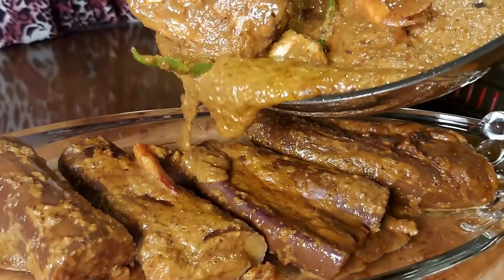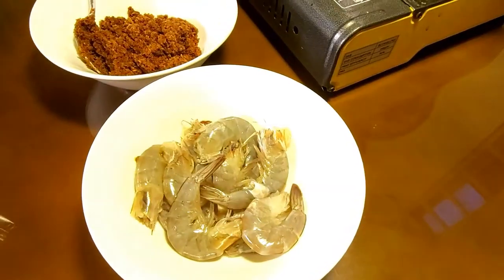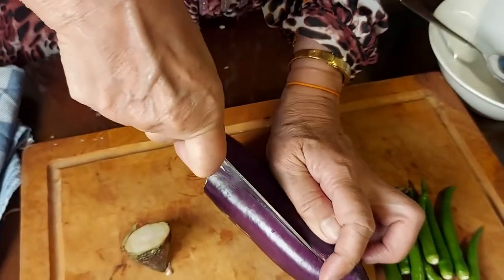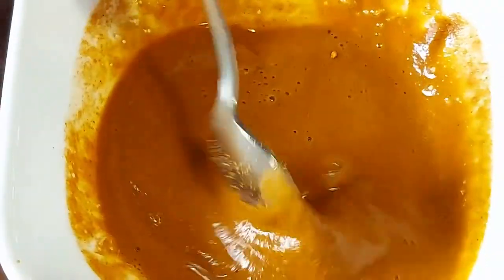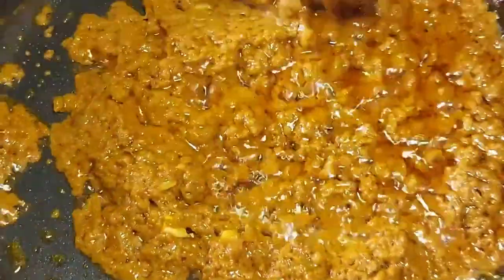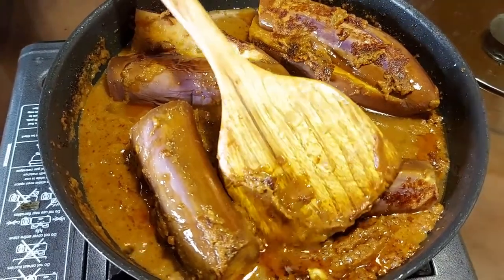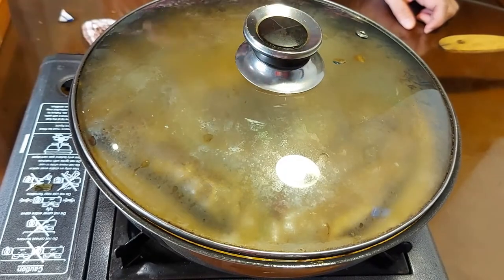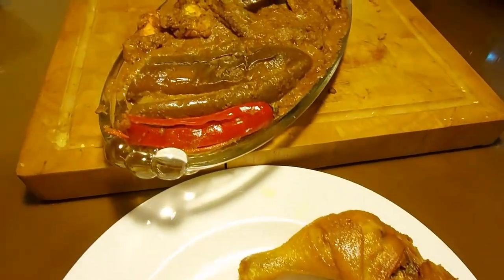RESEPI PAJERI TERUNG WAJIB | KUAH BEREMPAH PEKAT SENANG DAN SEDAP | AUBERGINE COOKED WITH SPICES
Greetings & Salutations!

In this video, we would like to share MR Journey's beloved mother's aubergine cooked in curry with spices recipe! This recipe is easy, mudah and definitely enhance your taste bud naik betul dan menambah selera! Tiada rahsia pun kawan-kawan, cuma the essential ingredients are kerisik (toasted coconut paste) and gula nira, a coconut based sugar. Ofcourse you must cook it properly and thoroughly, cara memasak mesti teliti. The only way for your kerisik to stand out, membezakan pejari dari masakan kari yang biasa!

The pajeri curry sauce must be thick and spicious berempah however it should not be too rich berlemak, only with a hint of sweetness! Manis-manis kari sahaja guys!

DON'T MISS OUR FUTURE VIDEOS AND COME & SUPPORT US!

📍The GODFATHER asked to cook Fettuccine AI Frutti Di Mare recipe! The BEST Italian seafood dish!

2. Travel Vlog Jalan-Jalan Malaysia - Local Perspective! 🛰